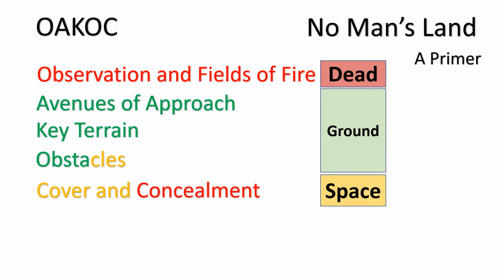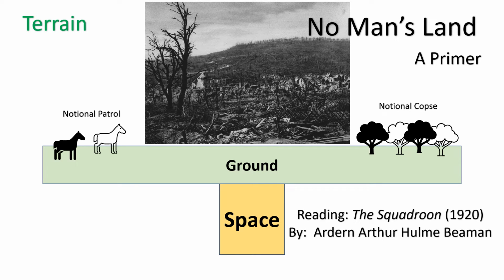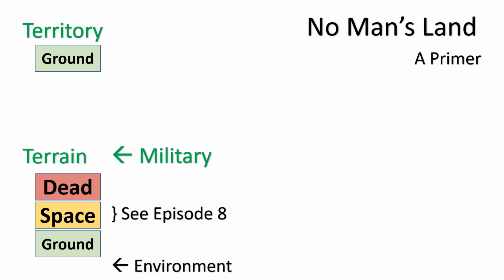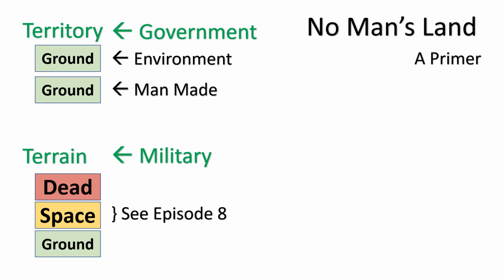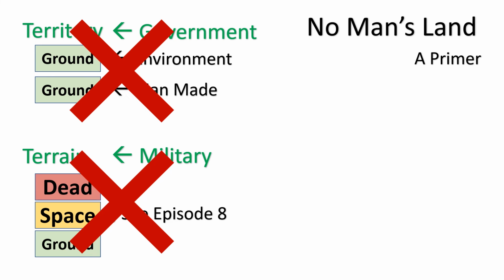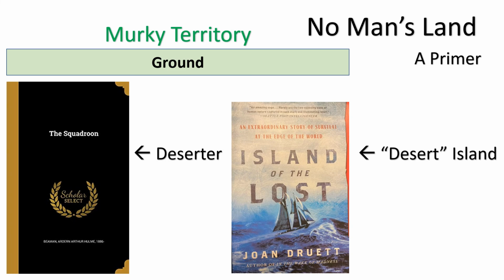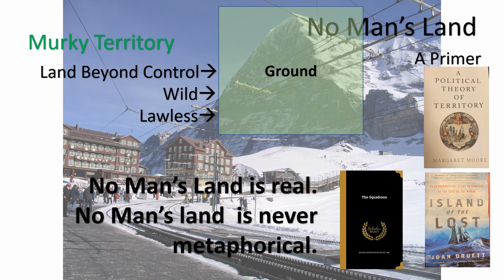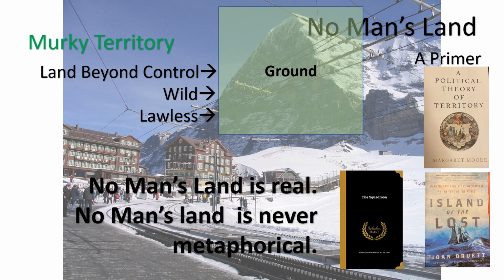Murky Territory a Theory of No Man's Land (Soldier v Historian Episode 9)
A common soldier's take on "No Man's Land"